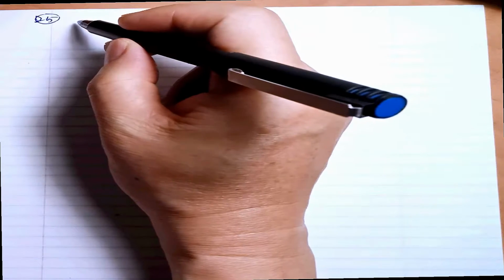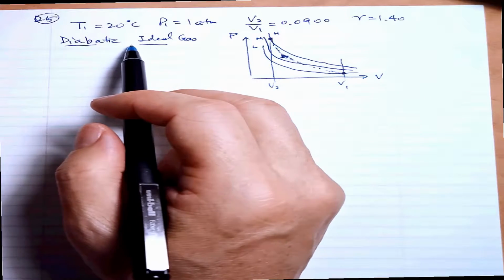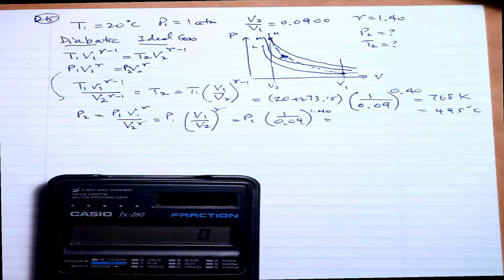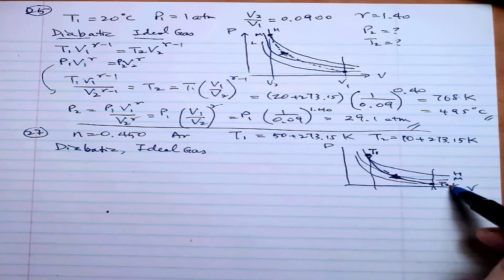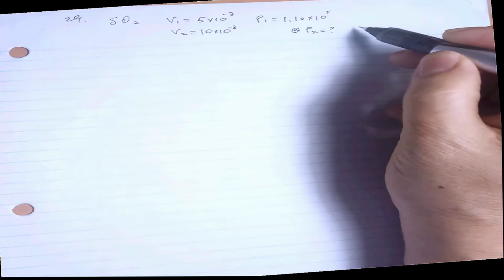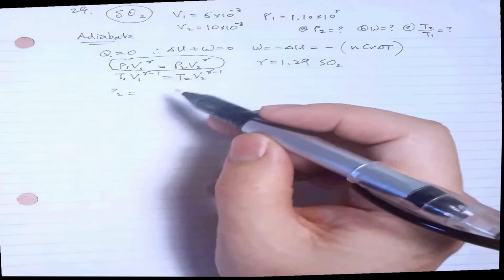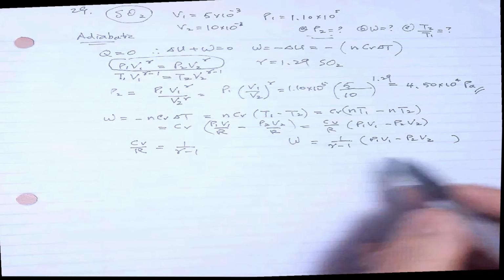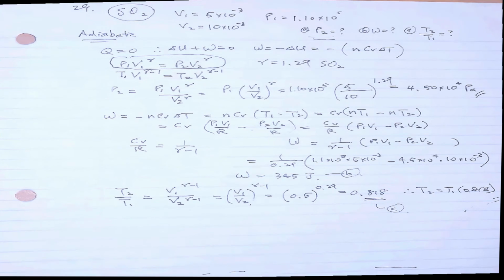ubc physics 157: First Law of Thermodynamics solutions to exercises 25-29 explained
University of British Columbia Physics 157  First Law of Thermodynamics. Solutions explained to Exercises.